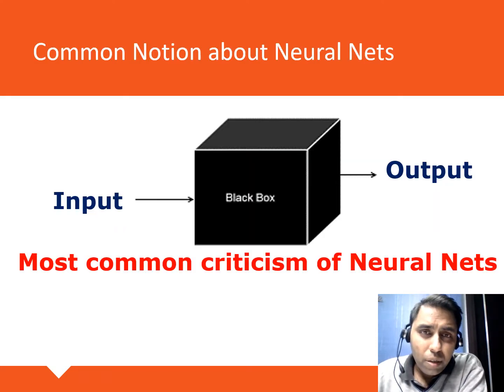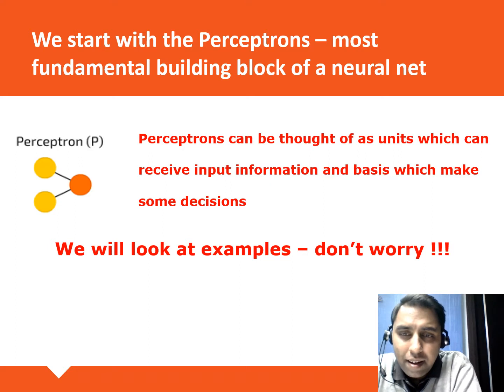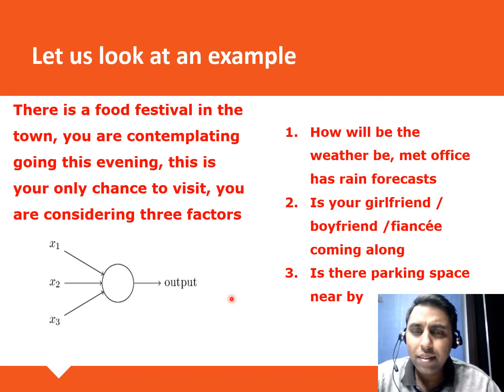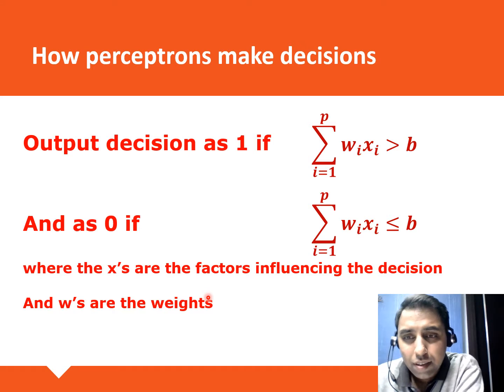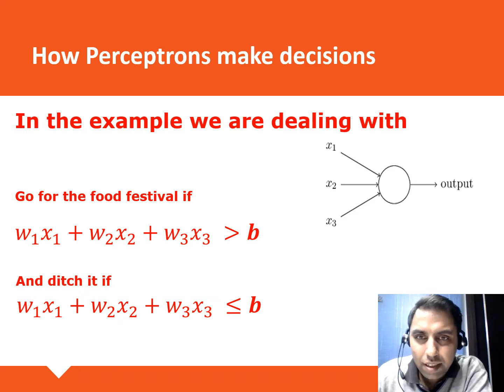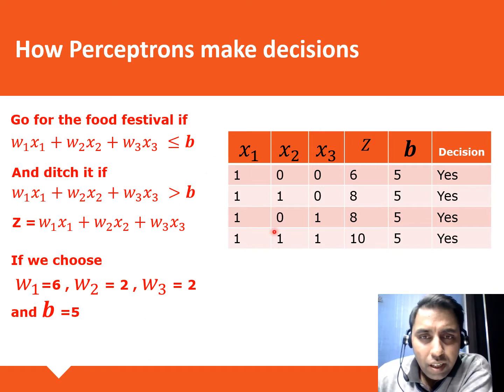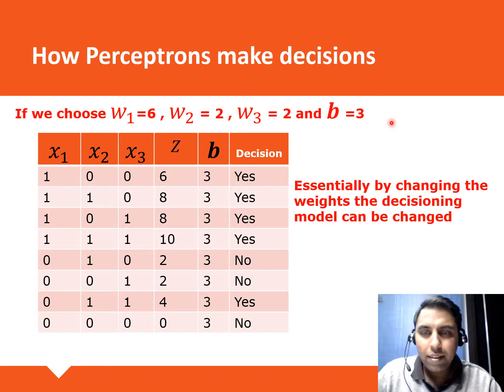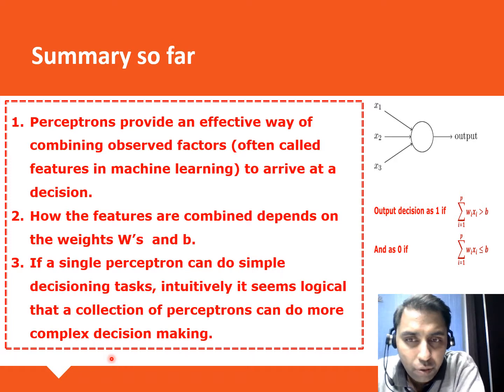DL01 An intuitive introduction to Neural Networks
An intuitive introduction to Neural Network starting from the basics. The video explains how neural networks are constructed from the most fundamental components called perceptrons